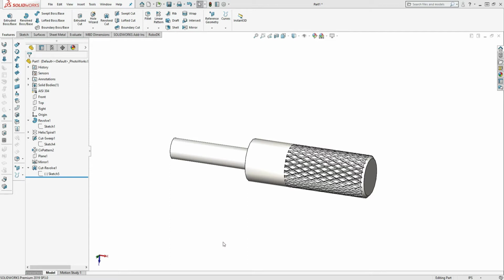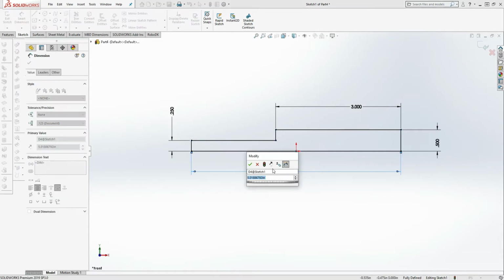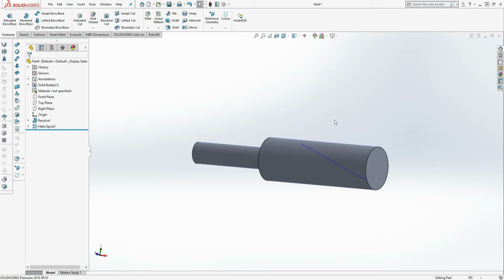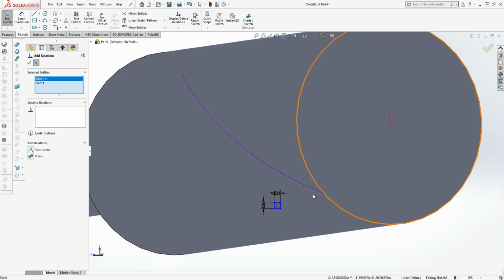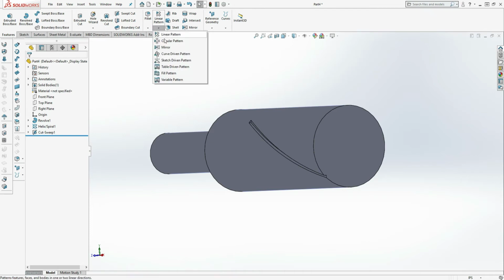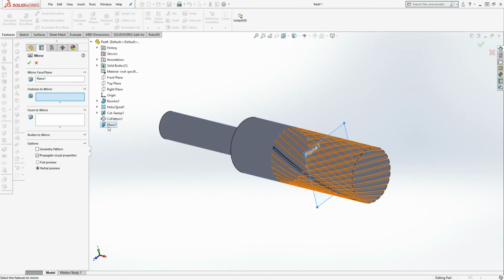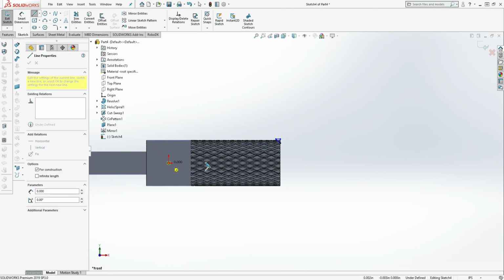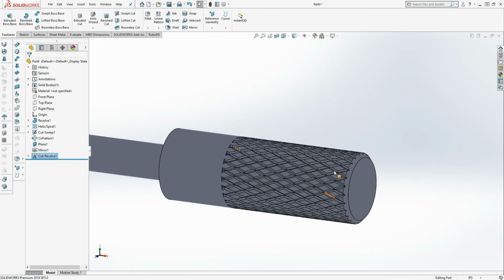Solidworks - Tutorial on How to add Knurling to a cylindrical body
Shows you how to draw knurling using the Sweep Cut, Circular Pattern and Mirroring. Lastly a chamfer is added to the end of the handle.